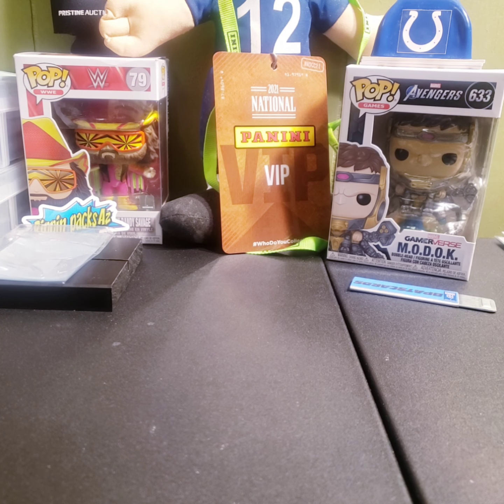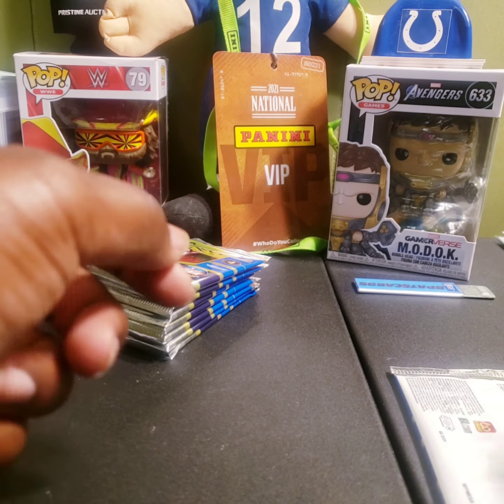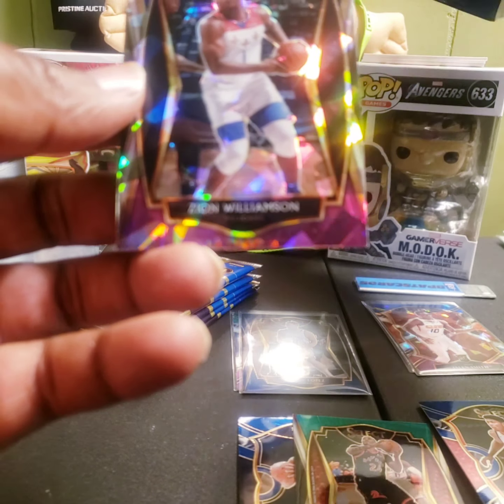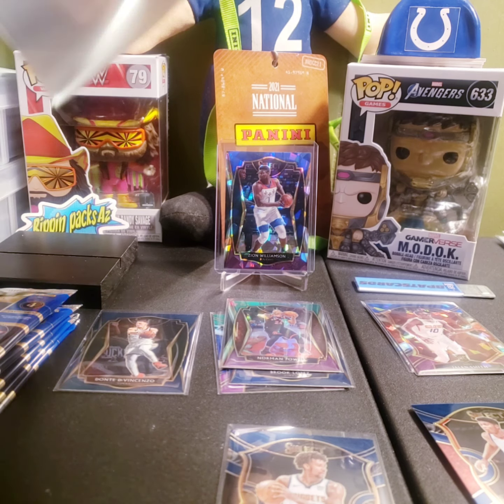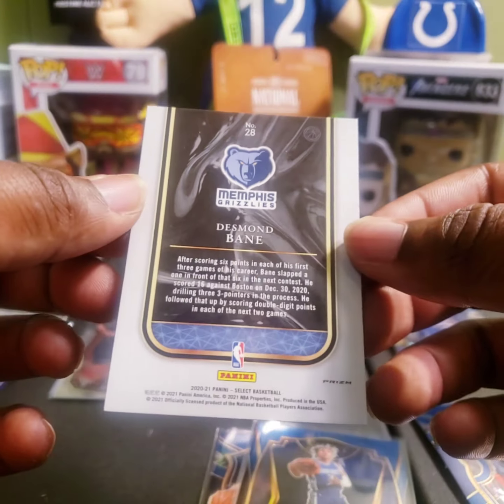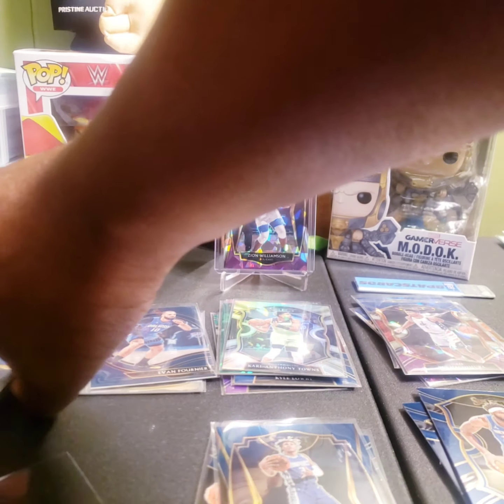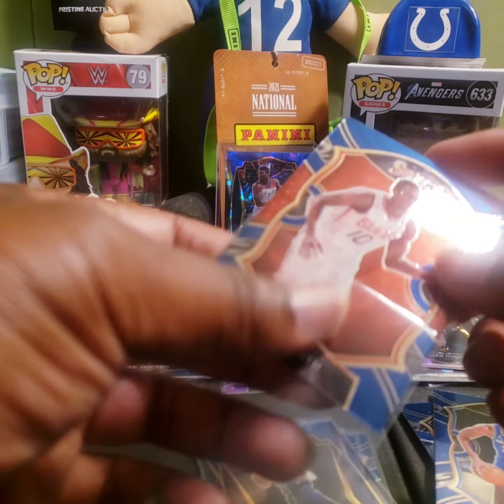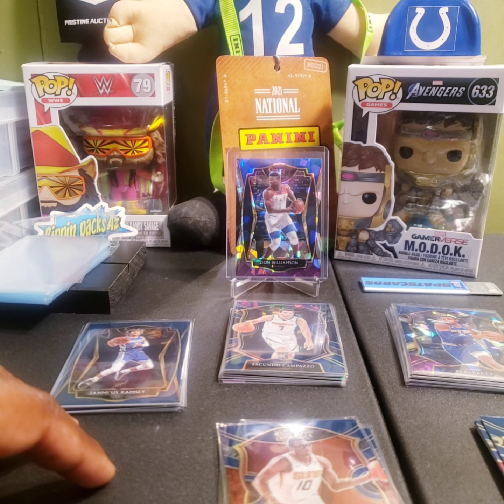2021 Select Basketball Megabox! 💥Banger Pull 💥